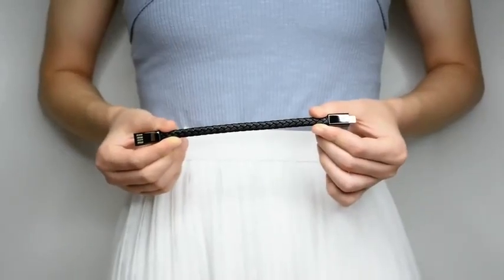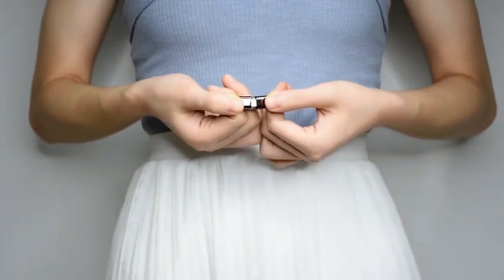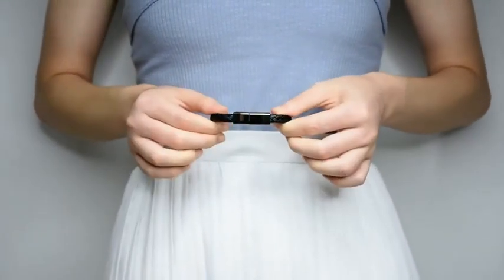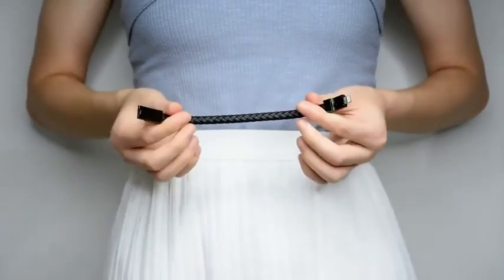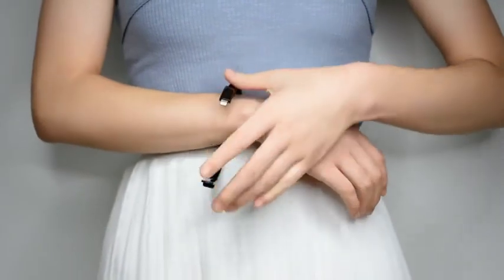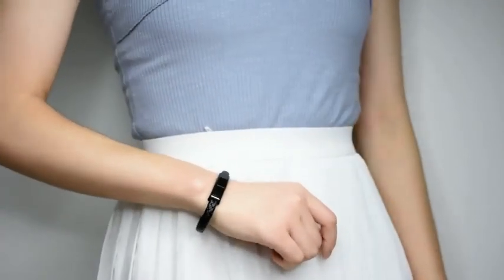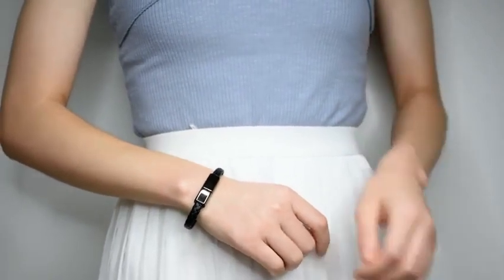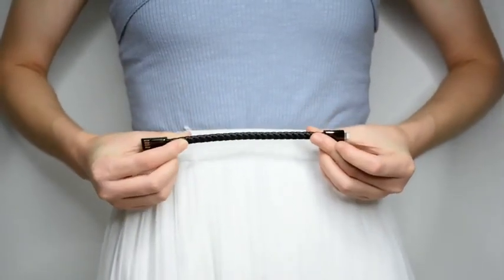2022 New Bracelet Charger USB Charging Cable Data Charging Cord For IPhone14 13 Max USB C Cable For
Overview:

1. In normal times, the charger bracelet can be worn on the wrist as an exquisite leather bracelet. In case of emergency, this product can be used as a spare charging cable.
2. The material of the line body is black braided PU Leather, characterized by its light texture, soft touch, Wear-resistant, not easy to fade, and good dirt resistance.
3. The woven leather protects the internal wire and extends its service life.
4. Zinc alloy joints have good corrosion resistance and are tightly connected and do not fall off easily.

Product Information：

Product name: bracelet data cable
Product material: leather + zinc alloy interface
Product length: 20CM /22. 5CM
Product color: black
Interface: TYPE-C
Color: Android interface 20CM, Apple interface 20CM, TYPE-C interface 20CM, Android interface 22.5CM, Apple interface 22.5CM, TYPE-C interface 22.5CM